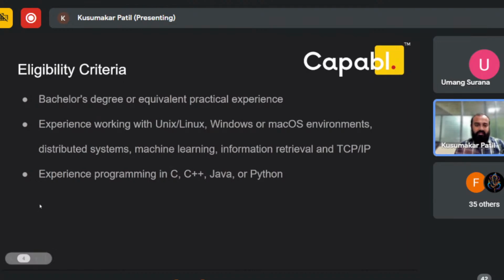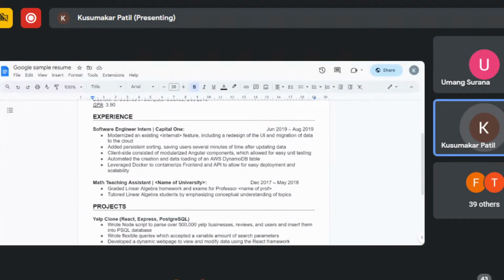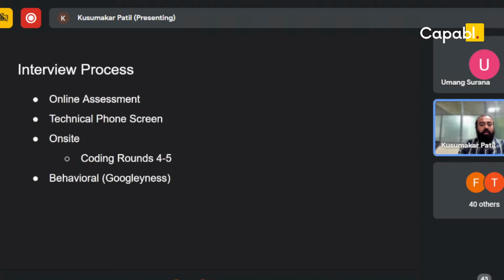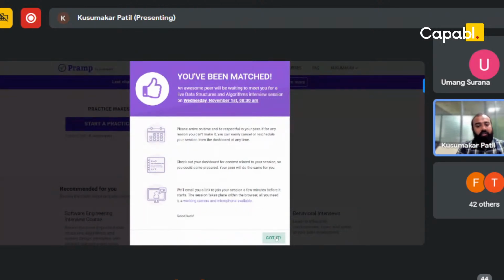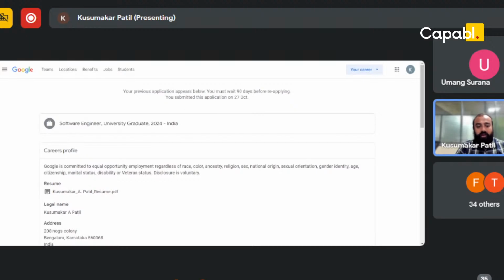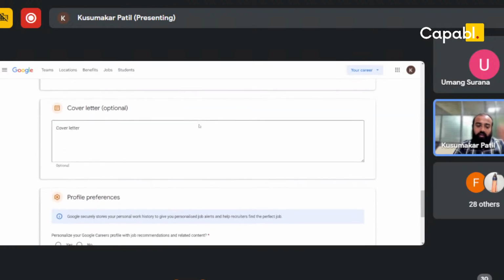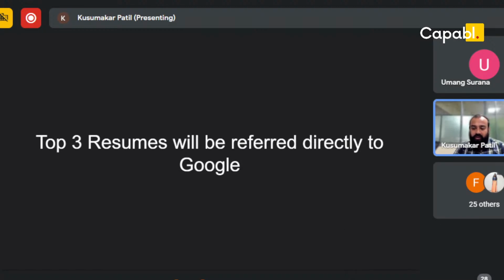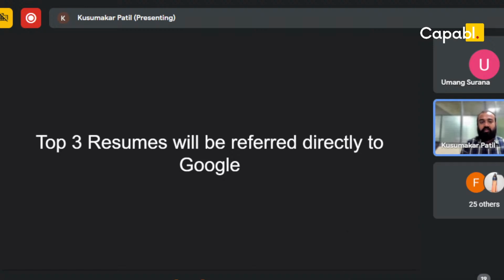Google Job Update | Software Engineer | Discussion & Analysis | Capabl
Welcome to JD Discussion Drive by Capabl

Company Name-  Google India

Job Description:
Google's software engineers develop the next-generation technologies that change how billions of users connect, explore, and interact with information and one another. Our products need to handle information at massive scale, and extend well beyond web search. We're looking for engineers who bring fresh ideas from all areas, including information retrieval, distributed computing, large-scale system design, networking and data storage, security, artificial intelligence, natural language processing, UI design and mobile; the list goes on and is growing every day. As a software engineer, you will work on a specific project critical to Google’s needs with opportunities to switch teams and projects as you and our fast-paced business grow and evolve. We need our engineers to be versatile, display leadership qualities and be enthusiastic to take on new problems across the full-stack as we continue to push technology forward.

Job Title: Software Engineer - 2024 Campus Drive
Company: Google
Job Location: Bangalore, Hyderabad
Batch: 2024
Experience: Freshers
CTC (Salary): 5 LPA - 7.00 LPA

Eligibility Criteria:
• Bachelor's degree or equivalent practical experience
• Experience working with Unix/Linux, Windows or macOS environments, distributed systems, machine learning, information retrieval and TCP/IP
• Experience programming in C, C++, Java, or Python

Key Responsibilities:
• Research, conceive, and develop software applications to extend and improve on Google's product offering.
• Contribute to a wide variety of projects utilizing natural language processing, artificial intelligence, data compression, machine learning, and search technologies.
• Collaborate on scalability issues involving access to data and information.
• Solve challenges/problems that you are presented with.